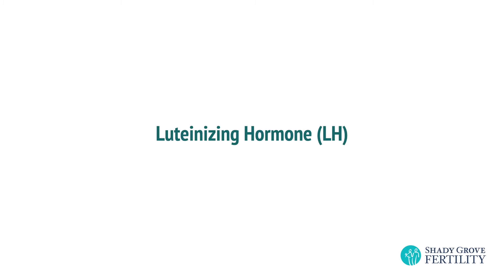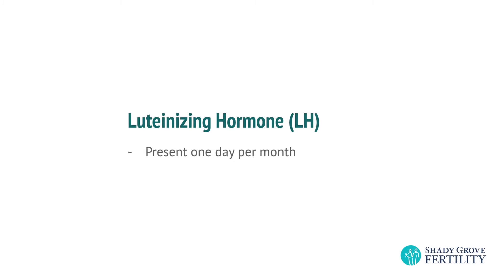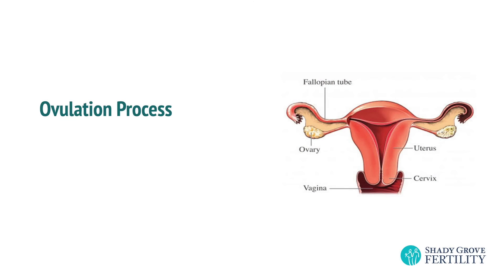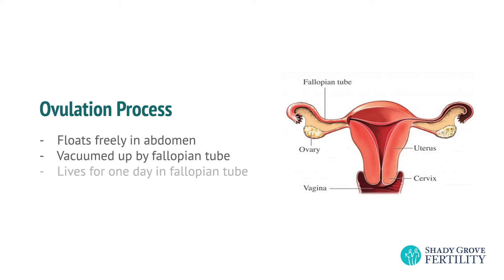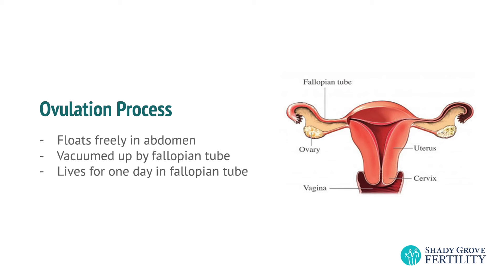How are Babies Made?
Let's take a look back and briefly review the fundamentals of the female reproductive system and how conception occurs.